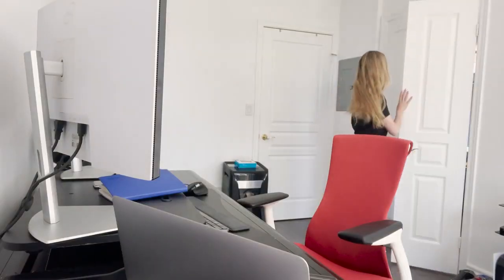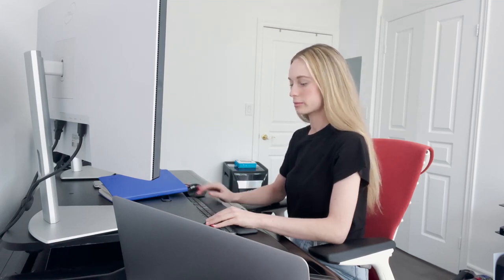Day In The Life Of A Remote Software Developer Tools You Need To Succeed As A Digital Nomad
How much are you paying for your cell phone bill currently? Try out Visible for yourself and learn more about how you can save money on your wireless service